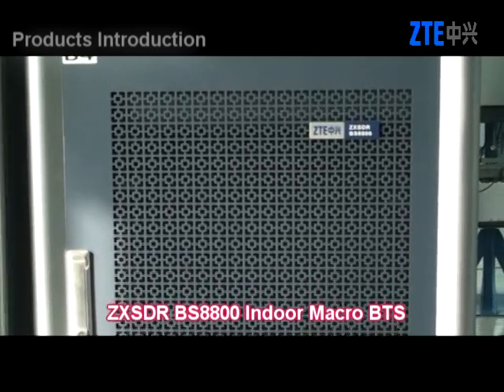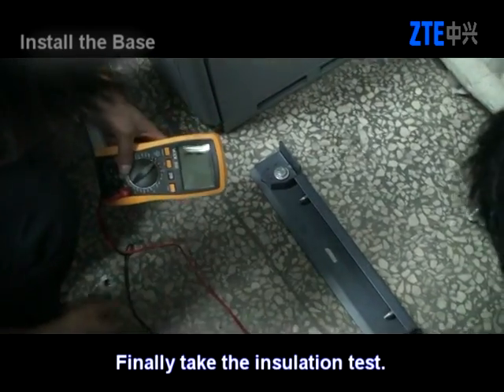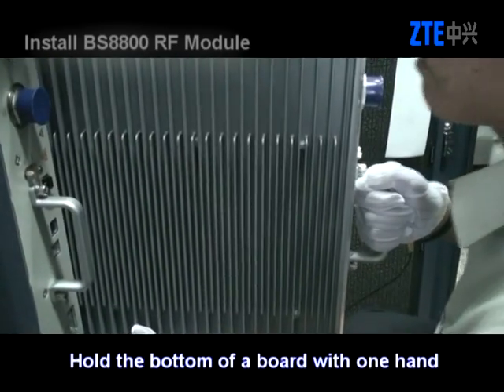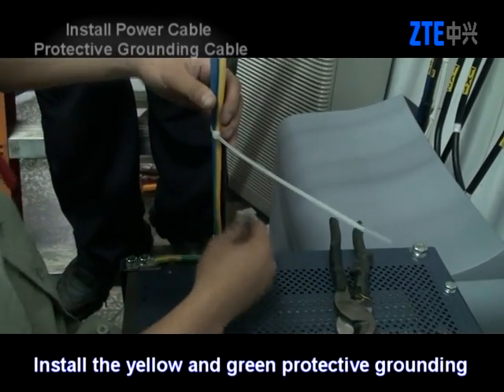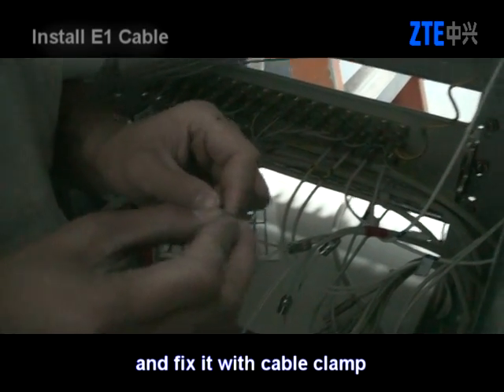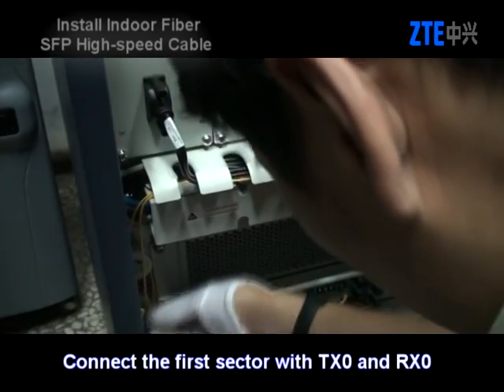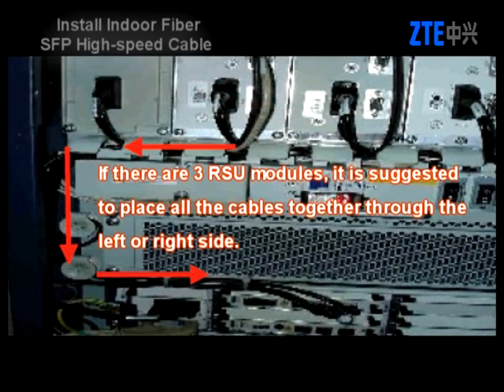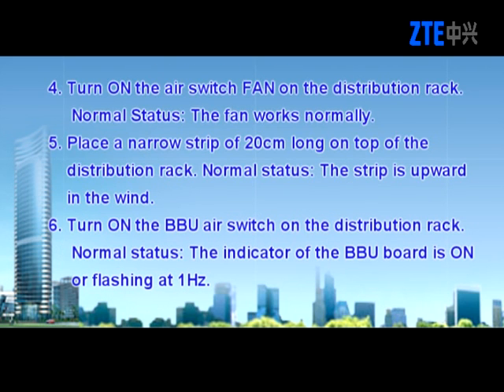2G/3G site BS8800 Installation Video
Un apercu sur l'installation d'une BTS/Nodeb ZTE de type SDR